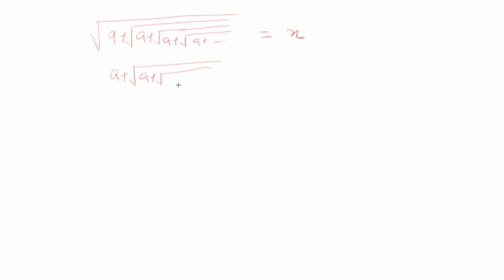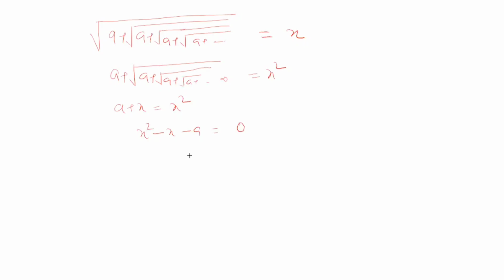Find the value of sqrt {a + sqrt {a + sqrt {a +...infty}}} | Step-by-Step Explanation!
Find the value of sqrt {a + sqrt {a + sqrt {a +...infty}}}

Dive into the fascinating world of infinite nested radicals as we solve for √(a + √(a + √(a + ...))). Watch how we transform this seemingly complex expression into an elegant quadratic equation and arrive at a surprisingly simple solution!
In this video, you'll discover:

The art of solving infinite nested radicals
How to convert infinite expressions into equations
Quadratic equation application in advanced problems
The beauty of mathematical patterns

Perfect for students preparing for advanced mathematics competitions, enthusiasts of mathematical beauty, or anyone curious about infinite expressions!